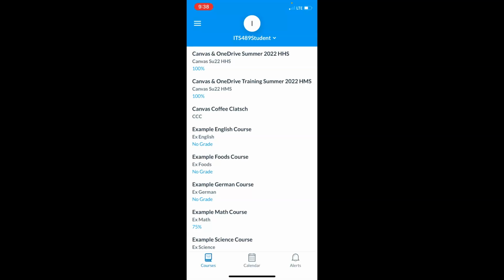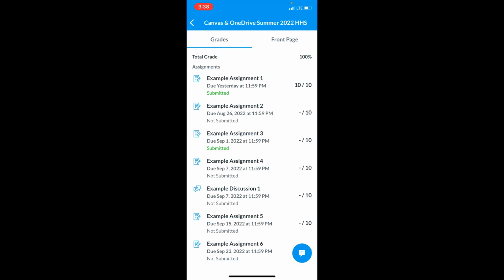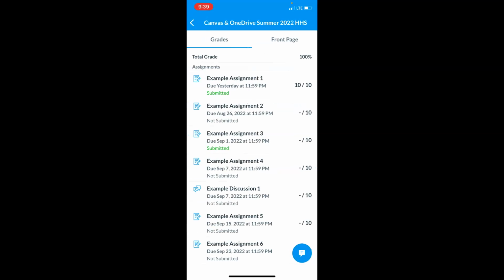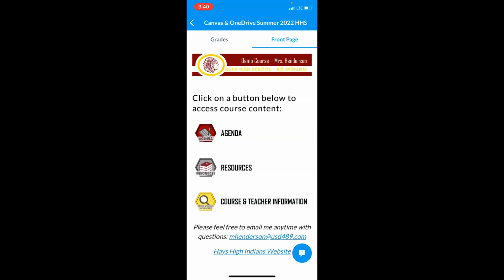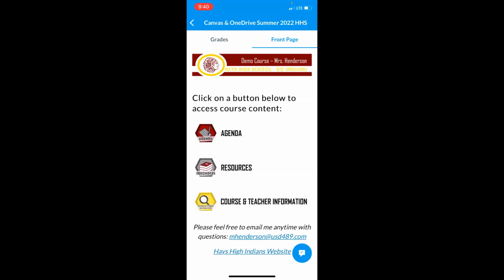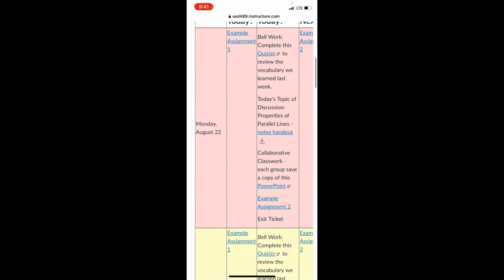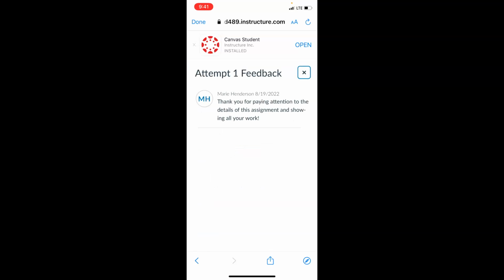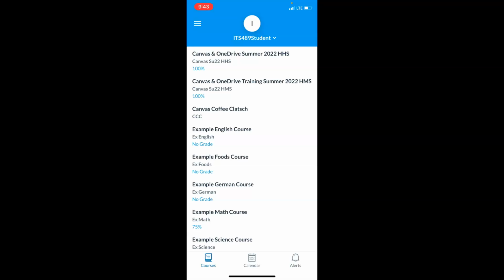HHS Canvas Observer Account Course Tour (Mobile Device)